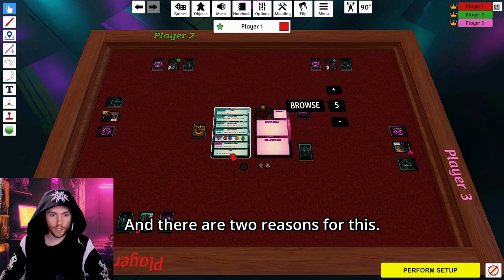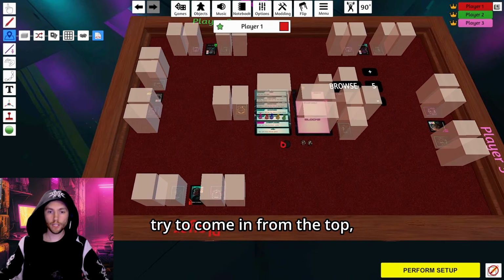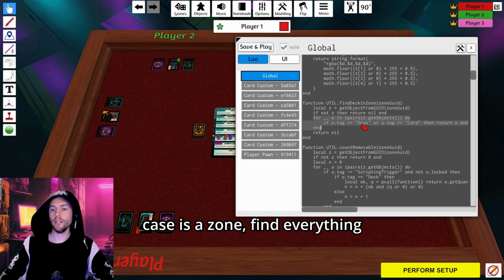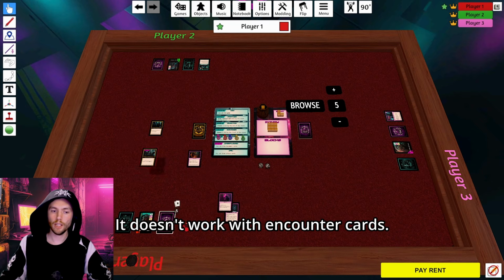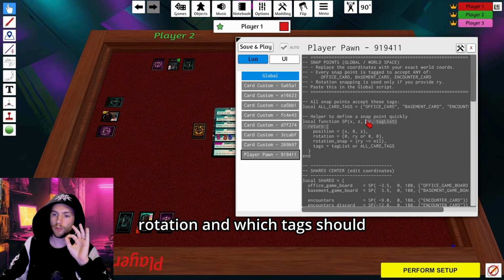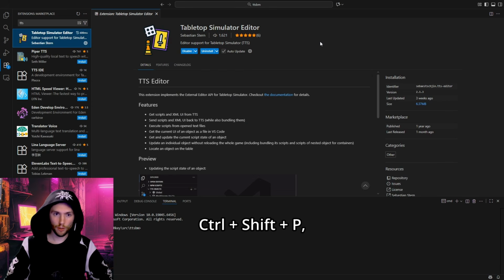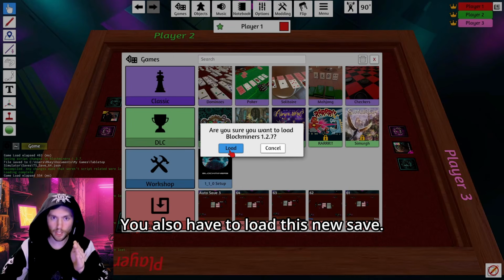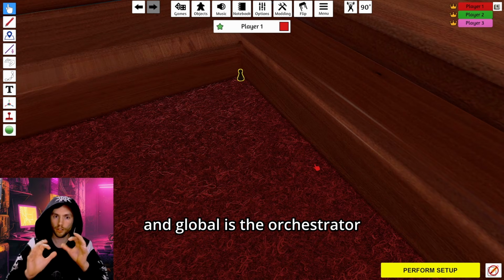My first 30 days of scripting in Tabletop Simulator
After stumbling through the uncharted and mysterious lands of scripting in Tabletop Simulator for 30 days, I wanted to document what I have learned so far to help you script your games.

I'm still learning and I'm hoping to upload more videos on my progress of scripting in Tabletop Simulator.

Blockminers is a cooperative deck-building board game. You play as a group of hackers in a dystopian cyberpunk future, and your goal is to infiltrate the bank CapitAll. If you run out of money to pay the rent, you lose.